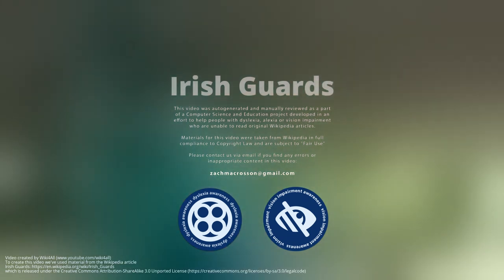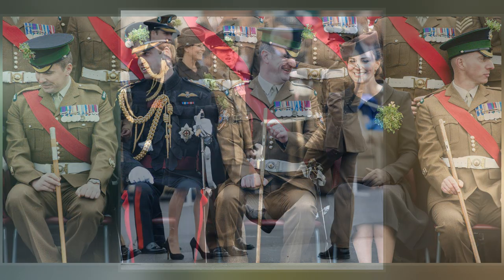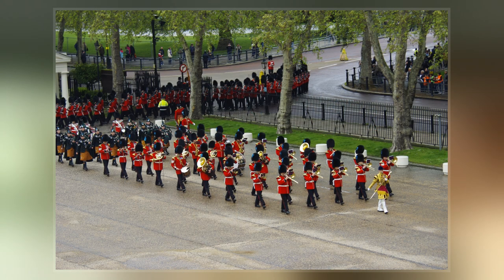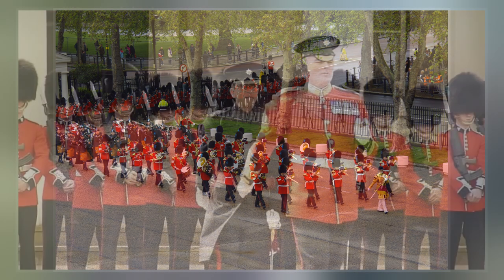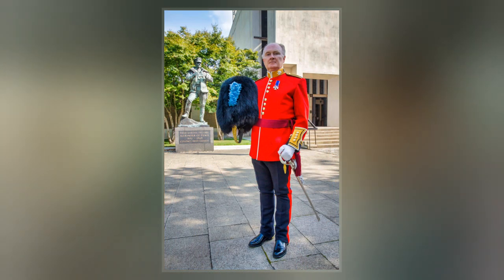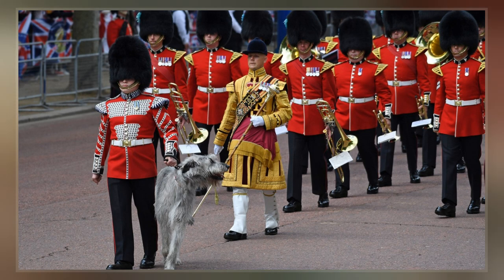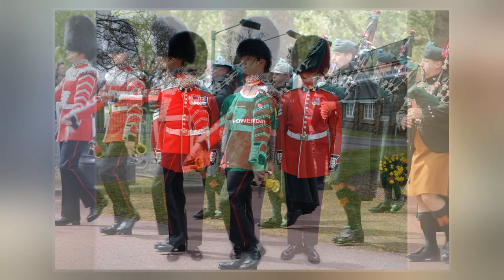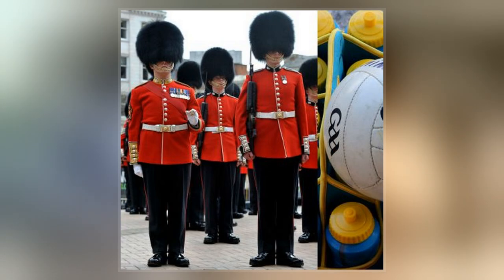Irish Guardsvideo Irish Guards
The Irish Guards, is one of the Foot Guards regiments of the British Army and is part of the Guards Division. Together with the Royal Irish Regiment, it is one of the two Irish infantry regiments in the British Army. The regiment has participated in campaigns in the First World War, the Second World War, the Iraq War and the War in Afghanistan as well as numerous other operations throughout its history. The Irish Guards claim six Victoria Cross recipients, four from the First World War and two from the Second World War.